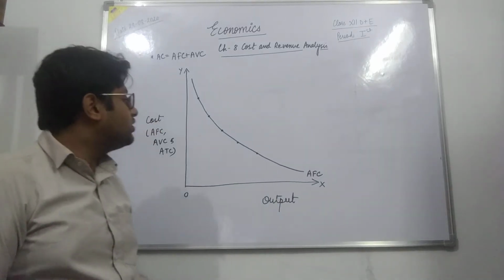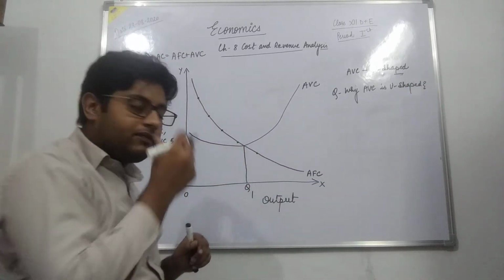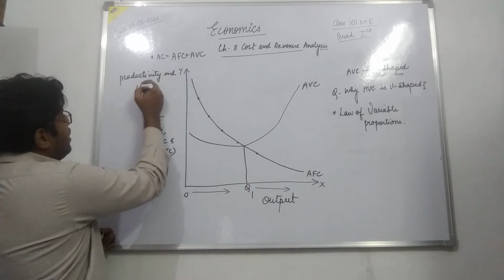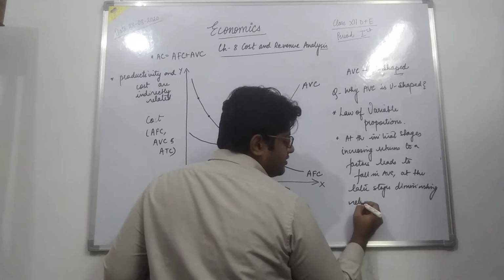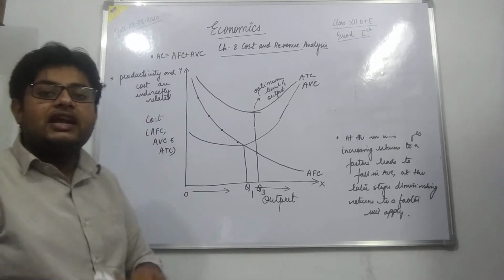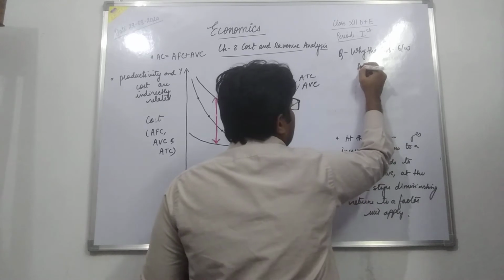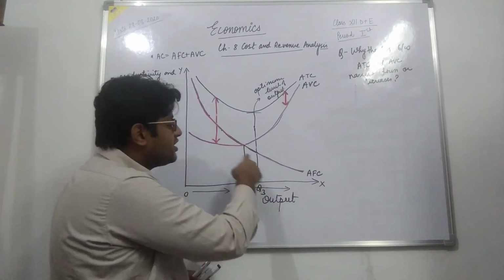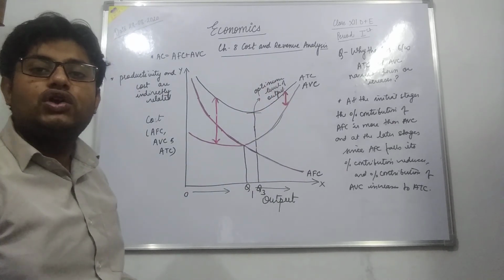Ch-8 Cost and revenue analysis(3)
Behaviour of AFC, AVC and ATC in the short run- Diagrammatic representation.